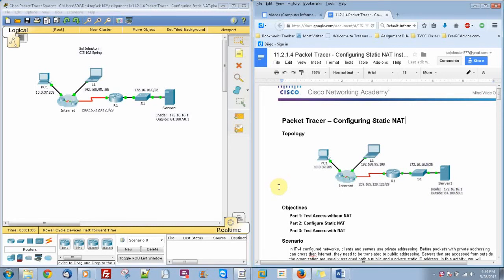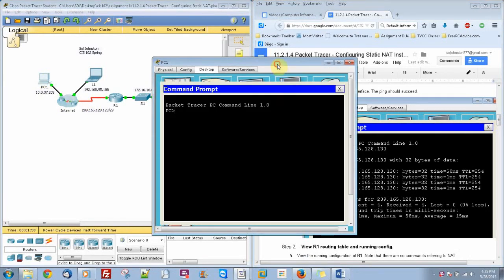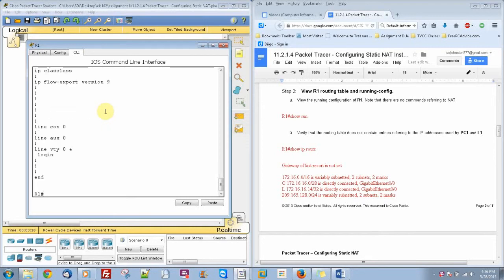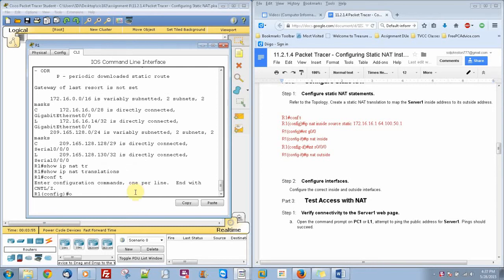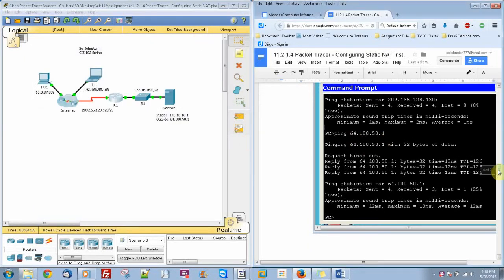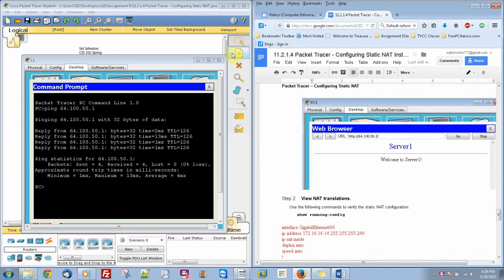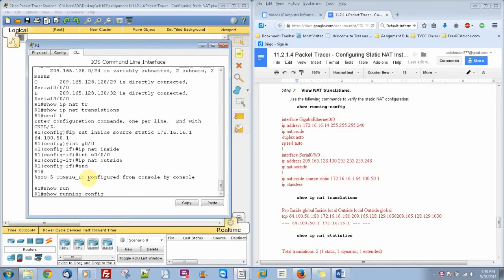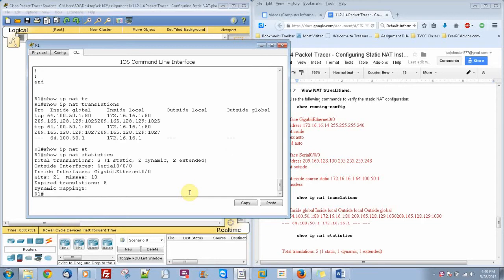11.2.1.4 Packet Tracer V5 - Configuring Static NAT